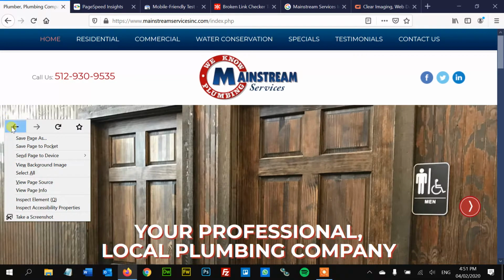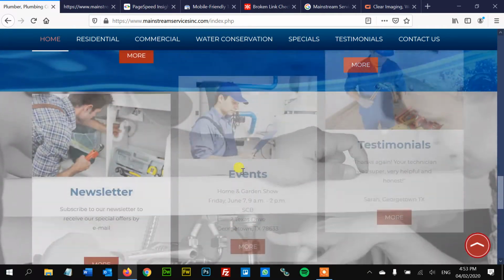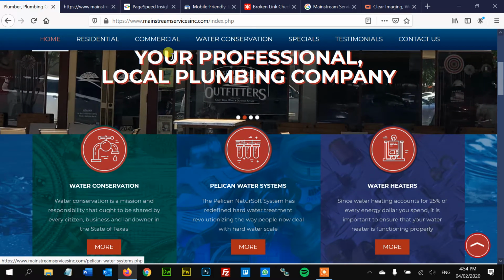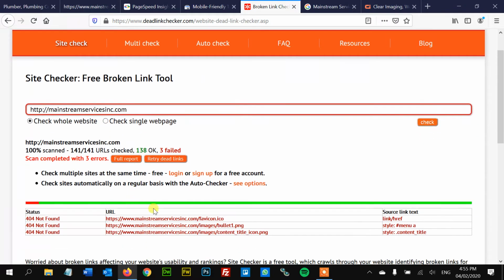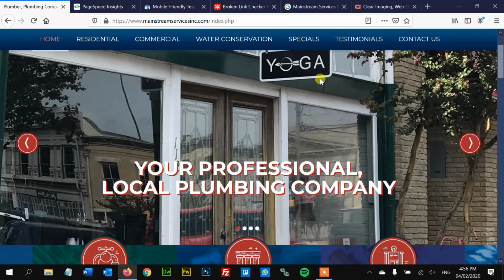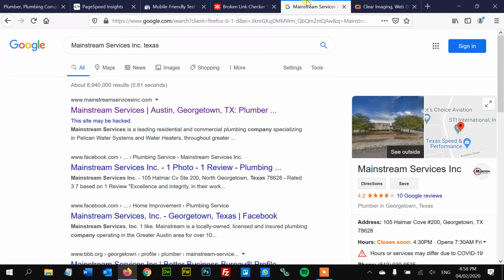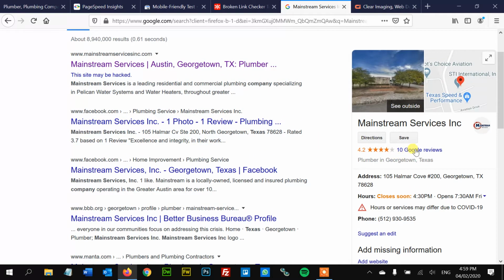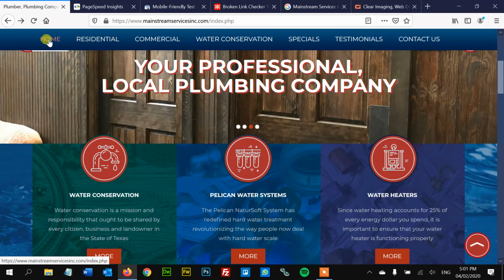SEO Audit of mainstreamservicesinc.com